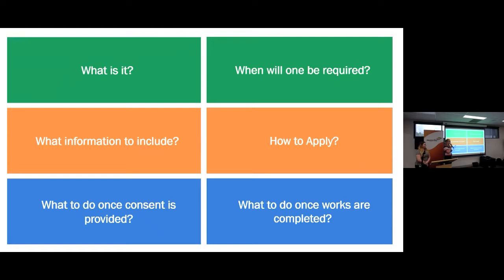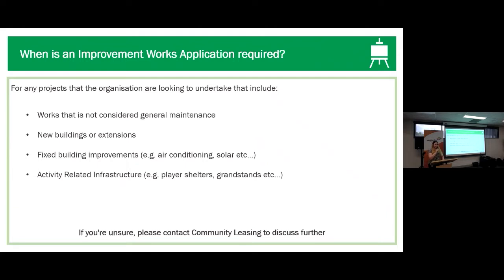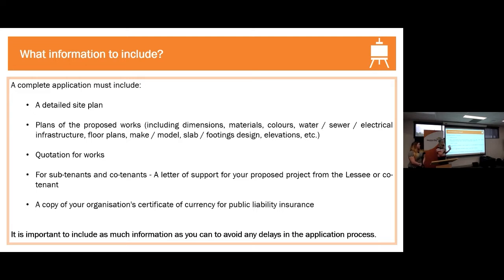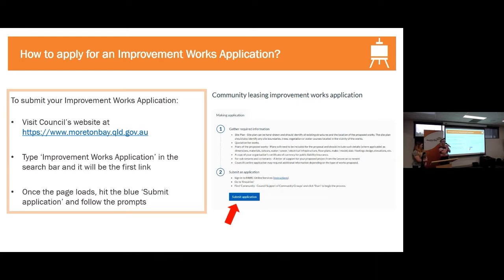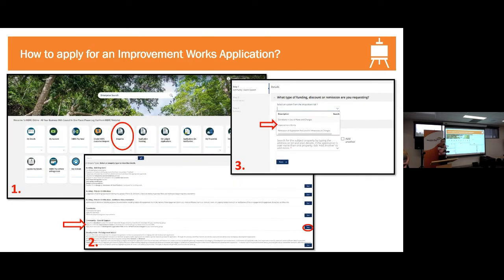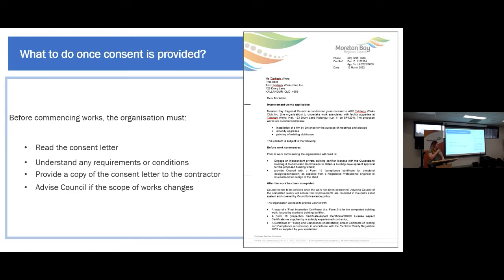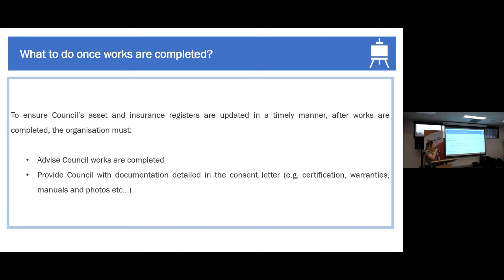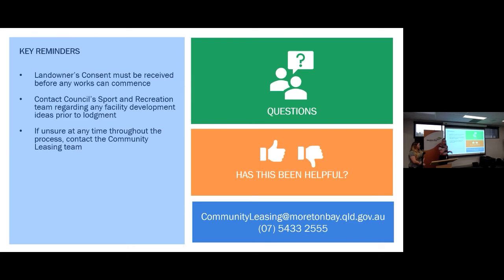Improvement works applications - understanding the process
Improvement works applications - understanding the process presented by Councils Community Leasing Officers Lacey Hill and Kimberley Cowell.